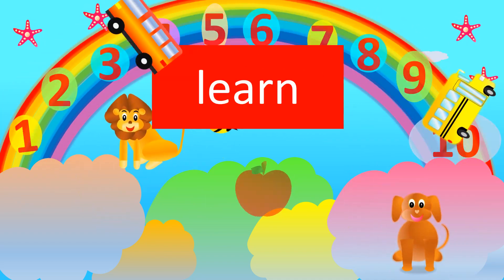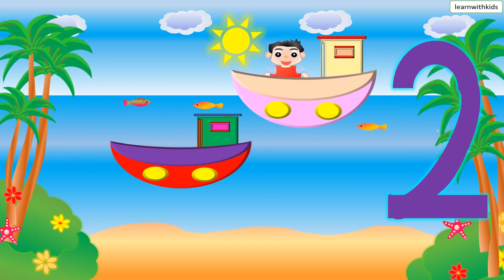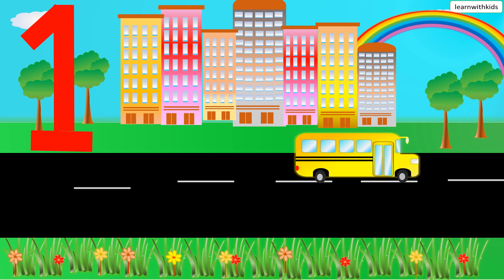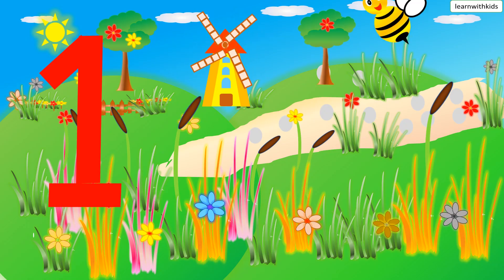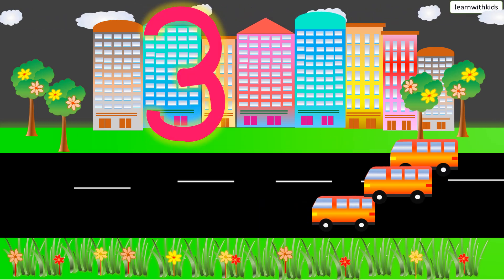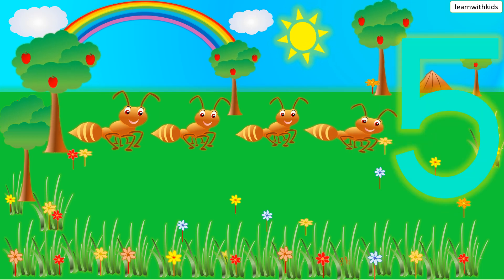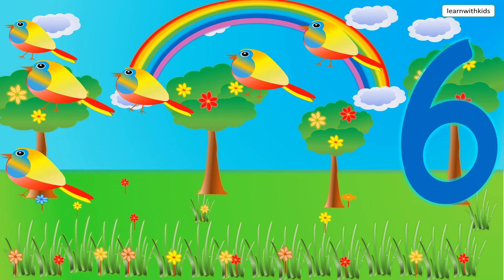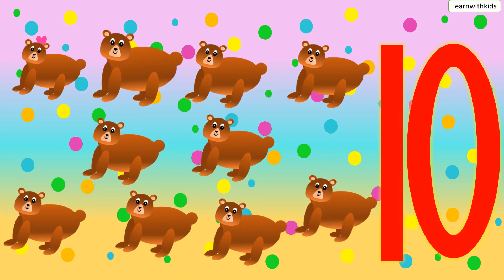Numbers and Counting. Count to 10. Learning activity for kids.1,2,3,4,5,6,7,8,9 and 10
Learn to count in a fun way. Kids and toddlers can learn to count numbers.